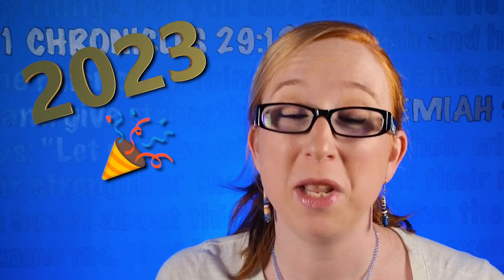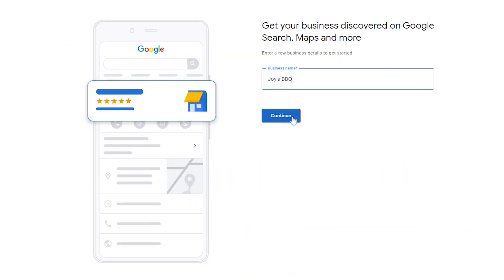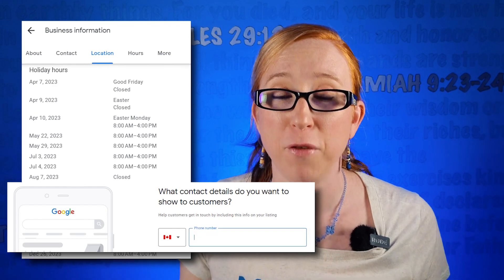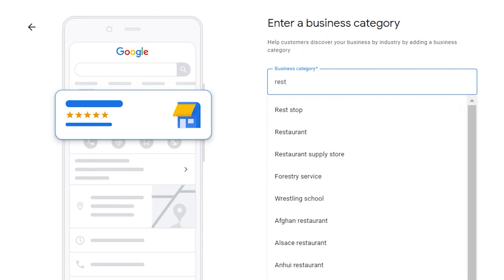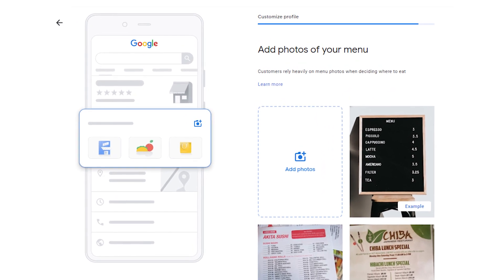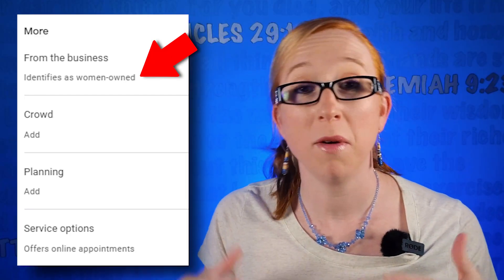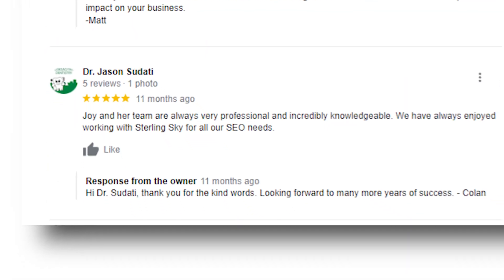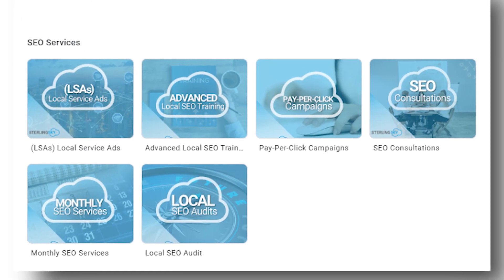Google My Business Optimization 2025 [Easiest Way]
Learn the easiest way to optimize your Google My Business listing in 2023! Boost your online visibility and attract more customers with our step-by-step guide. Maximize your local SEO potential and get ahead of the competition. Watch now and start growing your business!
Grow Your Business With Local SEO

At Sterling Sky, we're passionate about helping businesses like yours achieve their local SEO goals. We know that the digital landscape can be confusing and ever-changing, so we've made it our mission to provide you with the expert guidance and support you need to succeed.

We've helped countless businesses achieve their local SEO goals, and we're confident that we can help you do the same.

READY TO TAKE YOUR LOCAL SEO TO THE NEXT LEVEL?